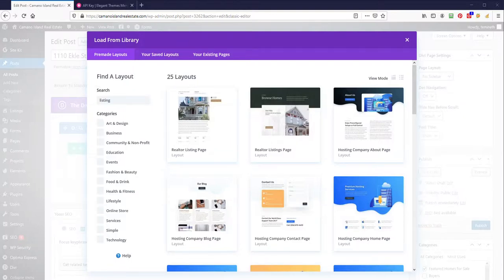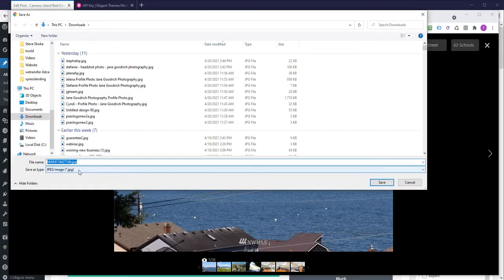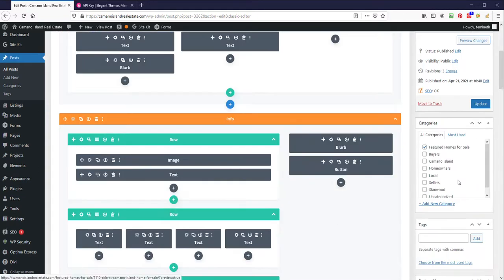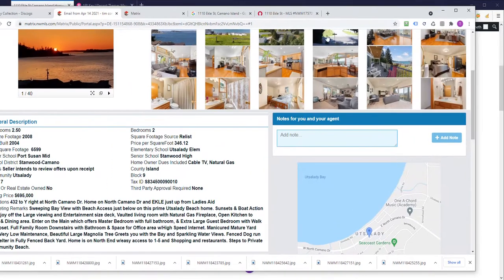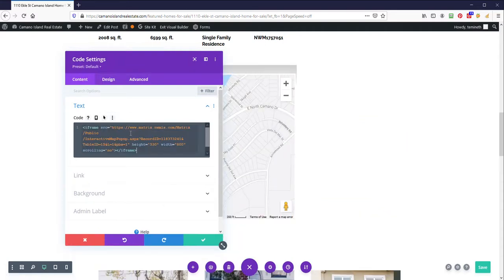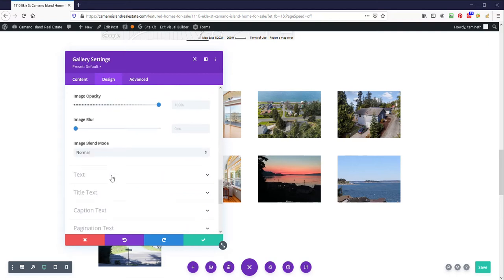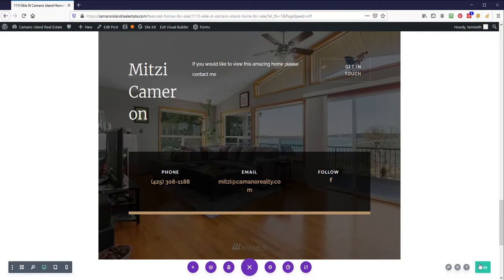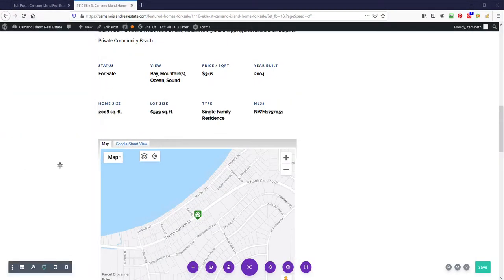Personal SEO® Teaches Adding Custom Listings pages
CONNECT